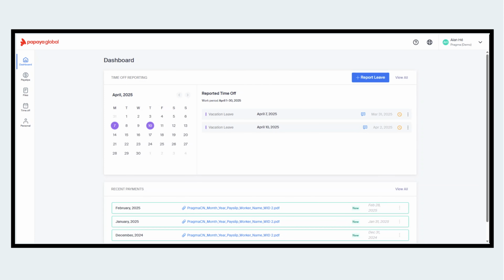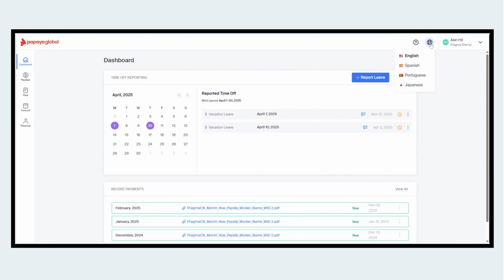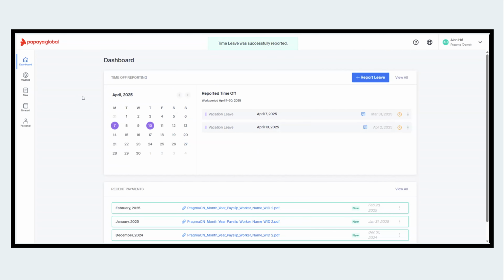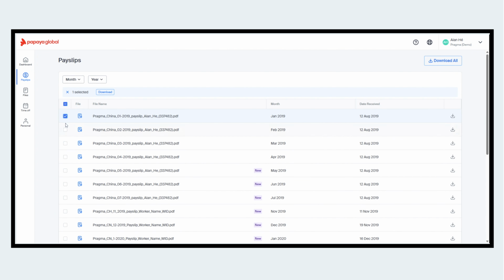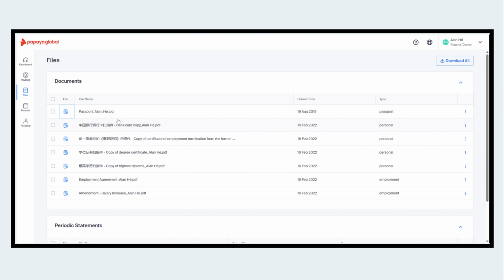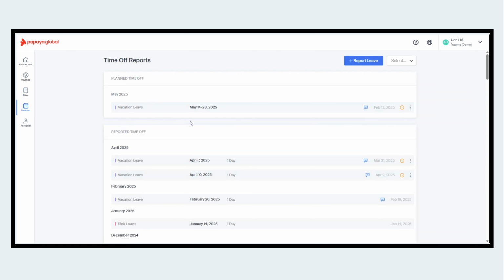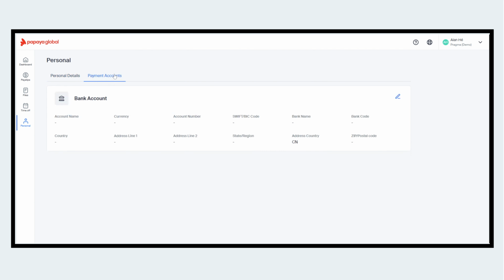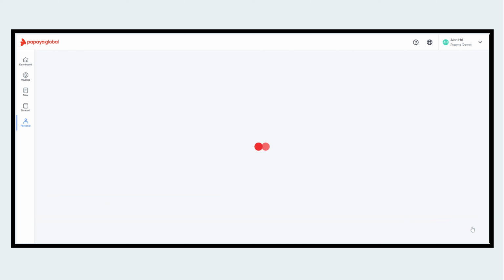Tutorial: Papaya's Workers Platform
Papaya Workers is the web app that puts everything an employee needs in one place. Report a leave, check the latest pay slip, pull up a work document, or update bank details, all from a dashboard customized to what your employer makes available. Reporting time off is a few clicks: type, dates, attachments, submit. Pay slips and documents live in their own sections, with options to view, download a single file, or grab the whole set.

Personal info and payment accounts sit under Personal, where adding or updating bank details kicks off a verification process the moment it's saved. Language selection is in the top right for multilingual workforces. And when something needs human help, the Request Help option opens a support ticket directly to the team.

See how the Papaya platform connects payroll, payments, and workforce data